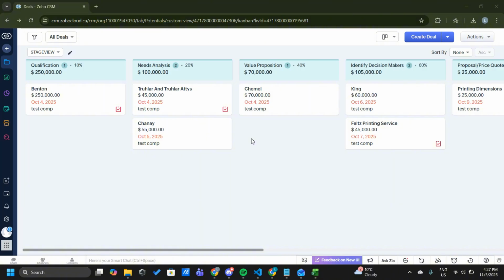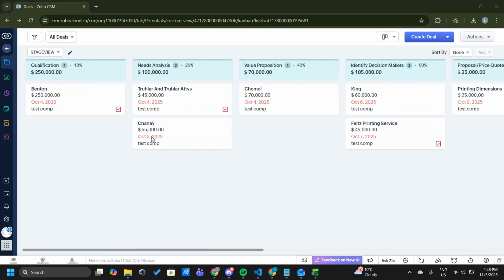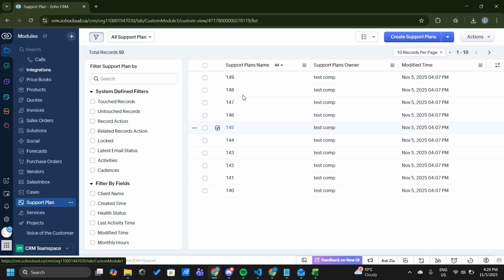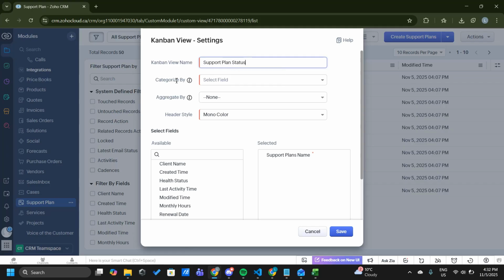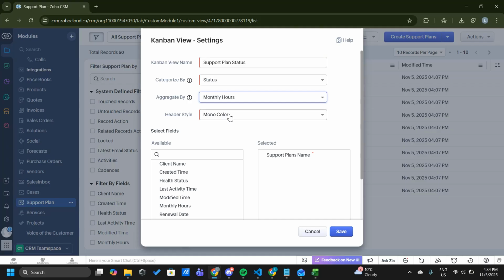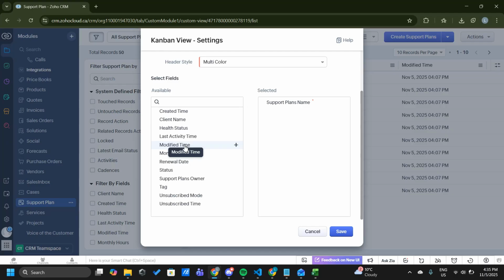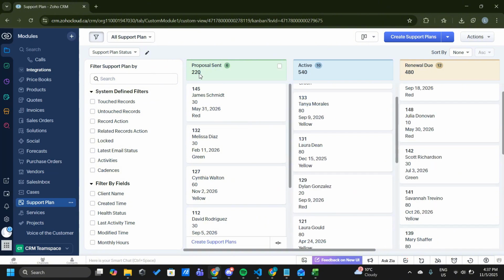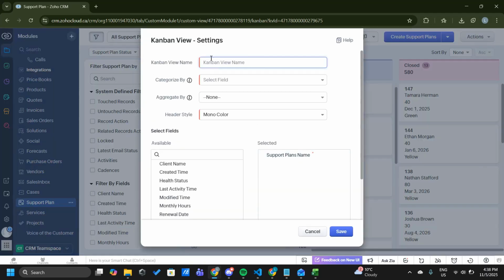Creating and Using Kanban Views in Zoho CRM